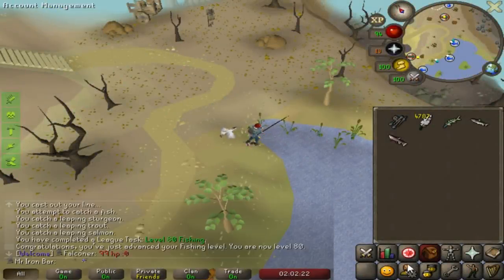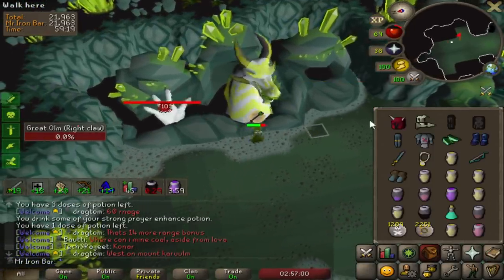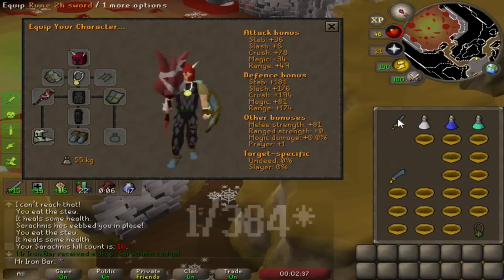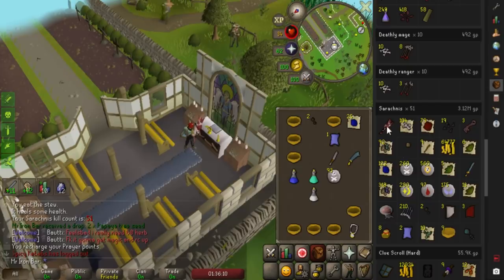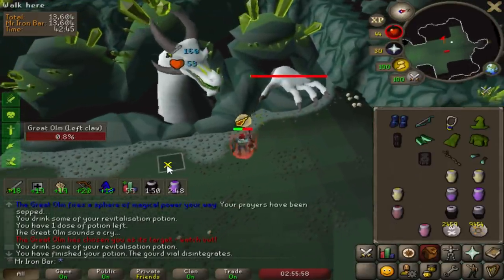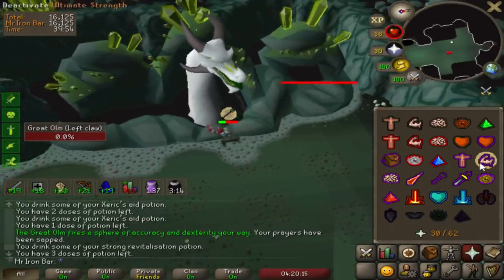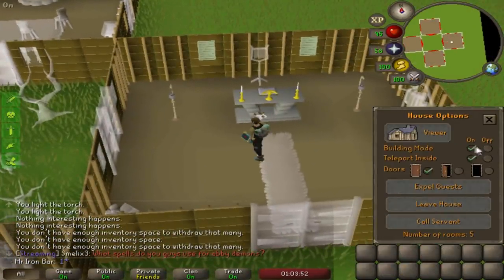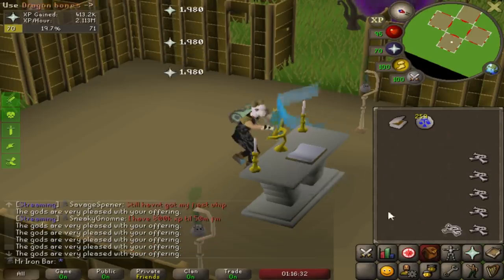I Am Now a Raiding Machine in Twisted League (7)